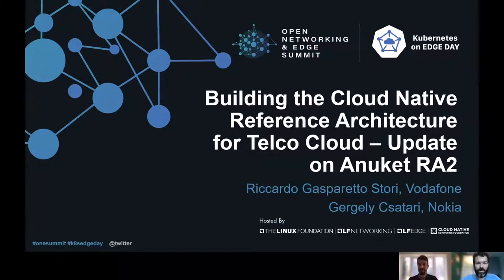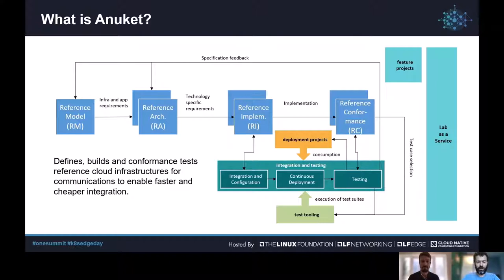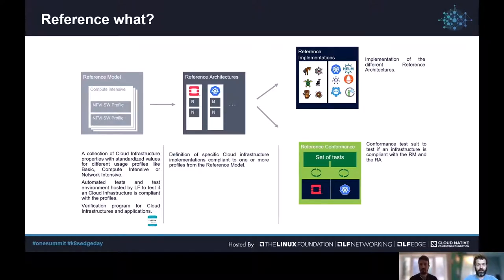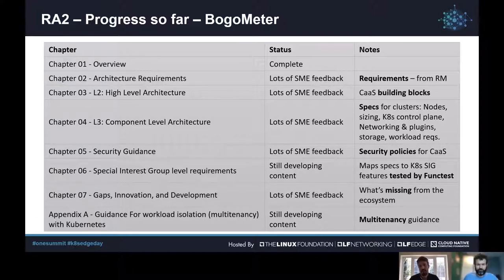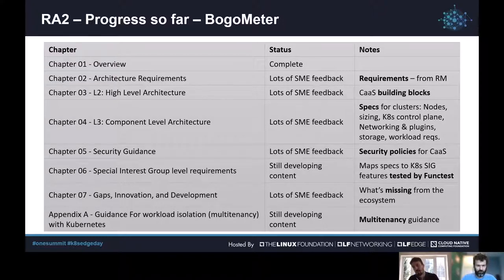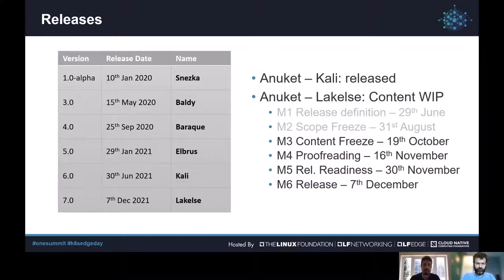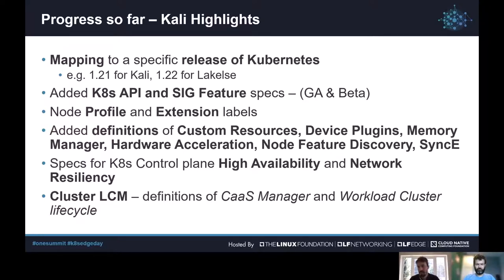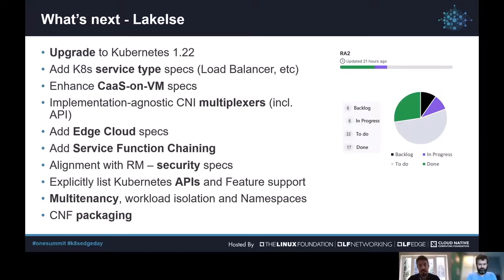Building the Cloud Native Reference Architecture for Telco Cloud – Update on Anuket RA2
Building the Cloud Native Reference Architecture for Telco Cloud – Update on Anuket RA2 - Gergely Csatari, Nokia & Riccardo Gasparetto Stori, Vodafone